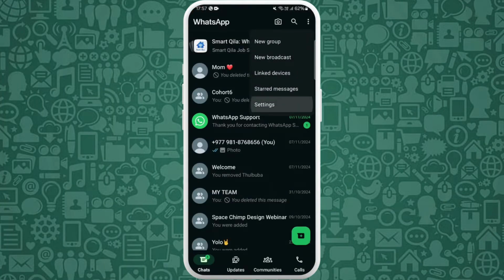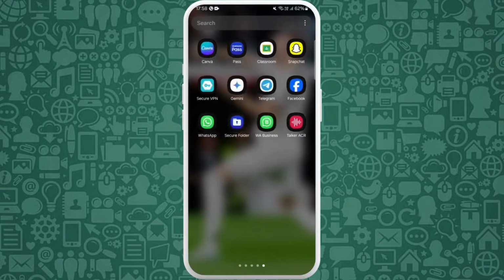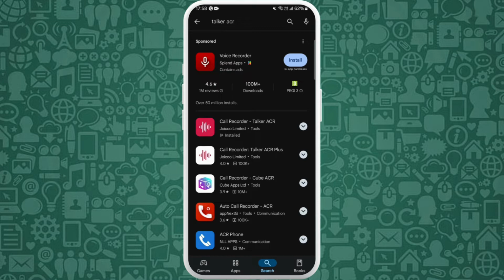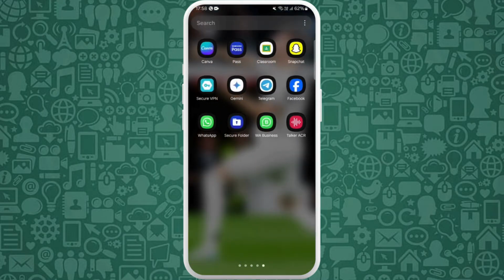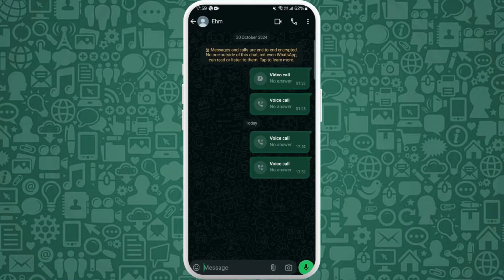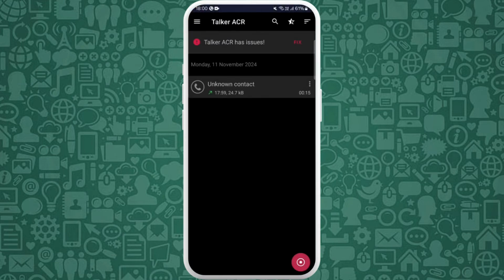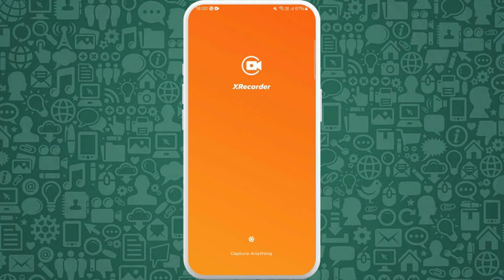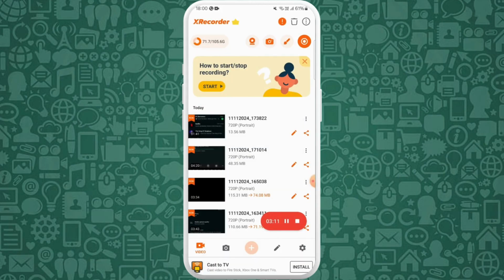How to Record WhatsApp Call 2024?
Want to save important conversations on WhatsApp? In this tutorial, I’ll show you how to record WhatsApp calls easily, whether you’re using Android or iPhone. Learn the best methods and apps to capture both audio and video calls without hassle!

Start recording your WhatsApp calls the right way today!